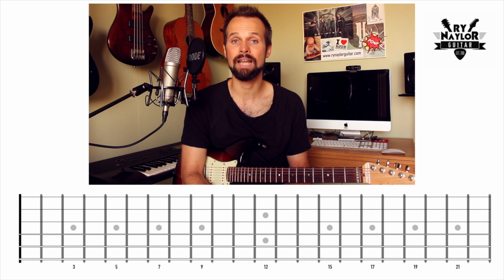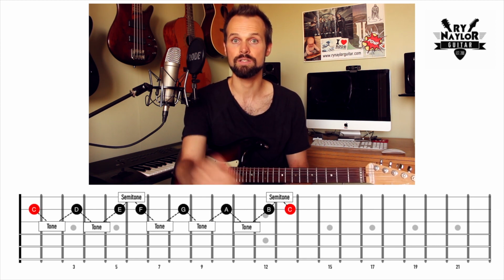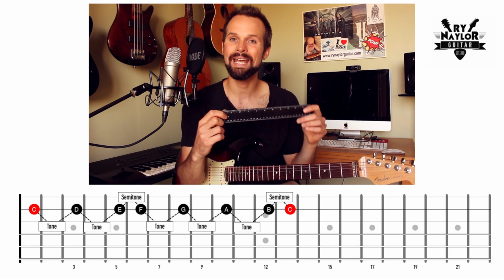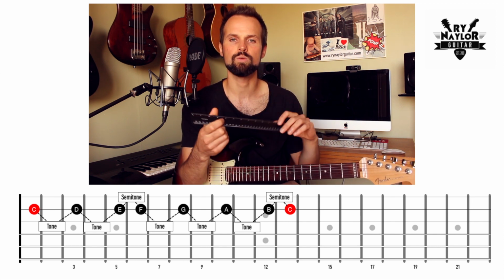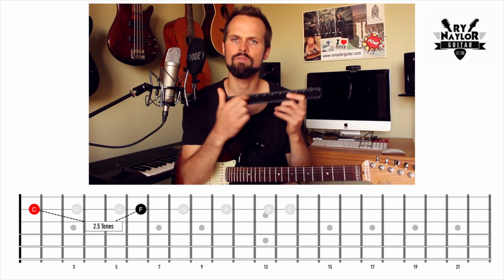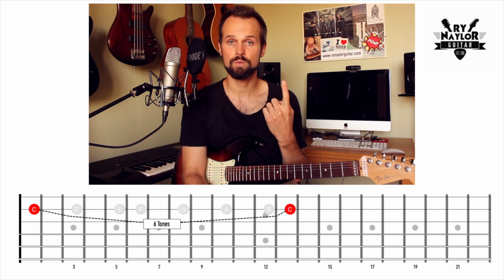Learn Fretboard Shapes - Guitar Intervals Explained - Guitar Theory Lesson 1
The study of intervals is such a powerful tool for guitarists and shouldn't be overlooked if you're really serious about your guitar studies.  It has huge benefits for lead playing in terms of your arpeggios, scale shapes and note choice for improvisation.  It will also deepen your understanding of chord shapes, enabling you to quickly identify the relationship of each note to the chord's root.